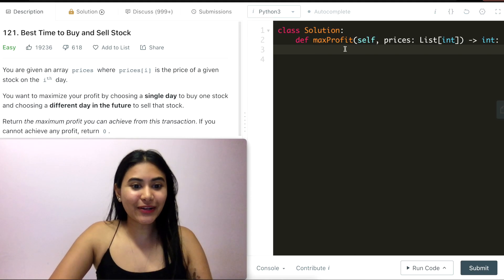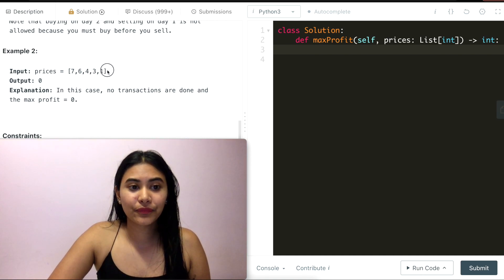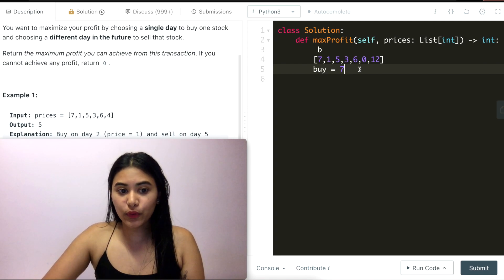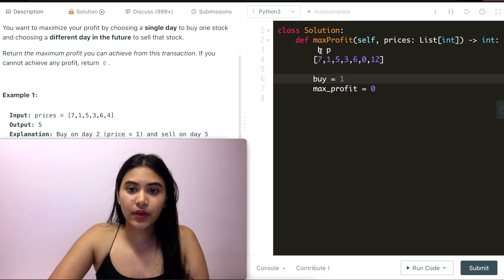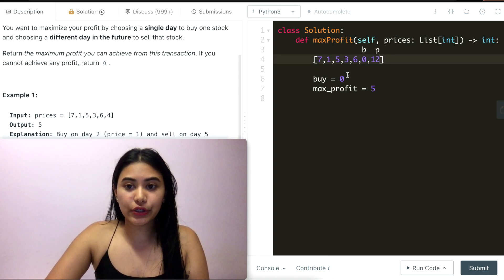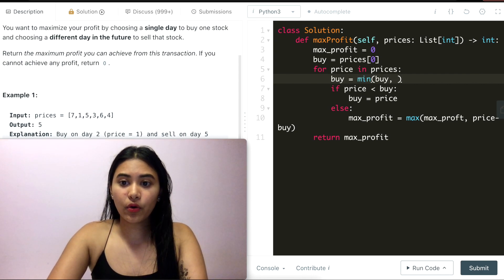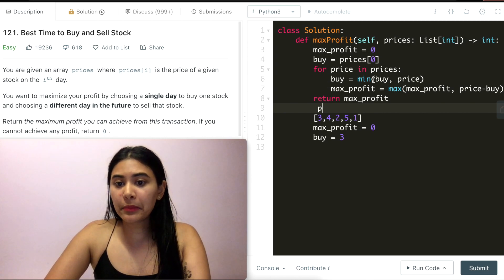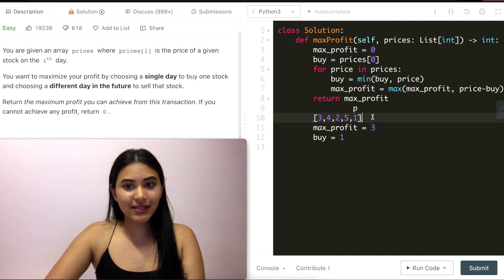Best Time to Buy and Sell Stock - Leetcode 121 - Python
Explaining how to solve Best Time to Buy and Sell Stock in Python

@2:11 - Example/Problem Walk-through
@6:17 - Code
@8:25 - Code Walk-through
@9:45 - Meant to say "5-2 is greater than the current max profit" not less than max profit

Leetcode problem link - give it a shot!